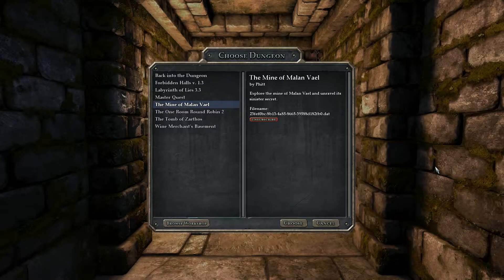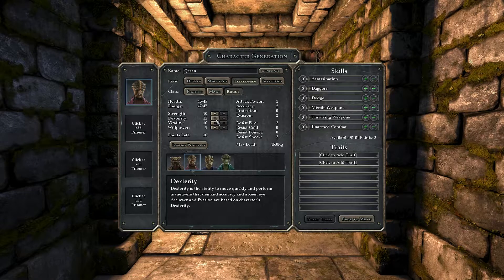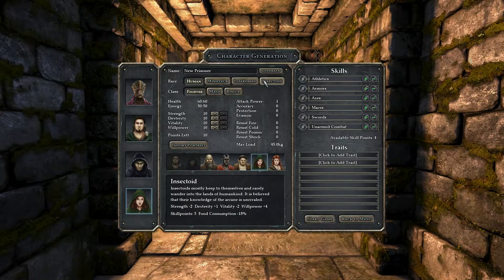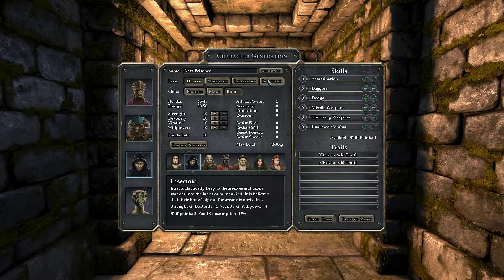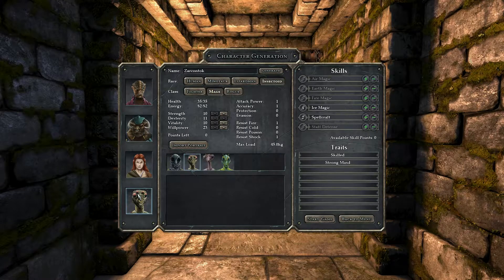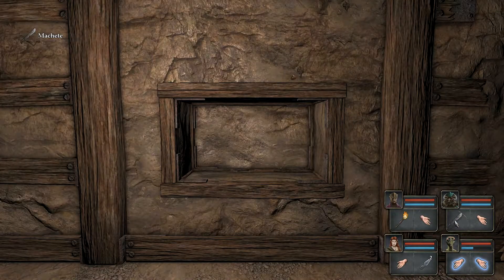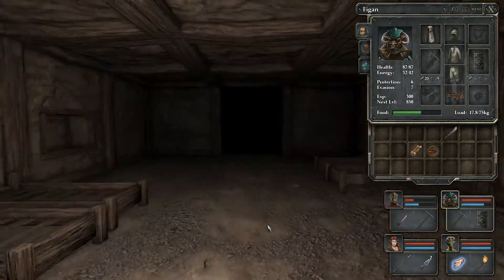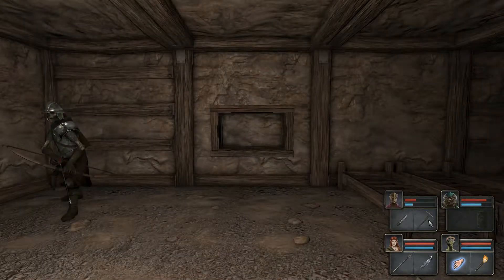Legend Of Grimrock - Mod Spotlight - The Mines of Malan Vael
This is a shorter series where we go through this really nice mod.  I am still going to be uploading the original series, but I already have this video uploaded so I'm just making it public.  Really cool mod so far. Runs about 3-4 hours playtime.